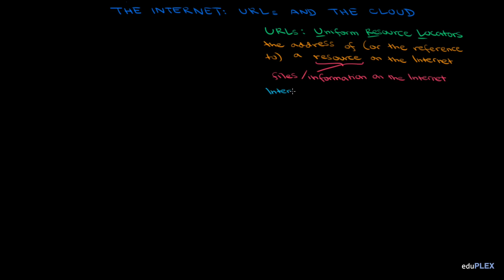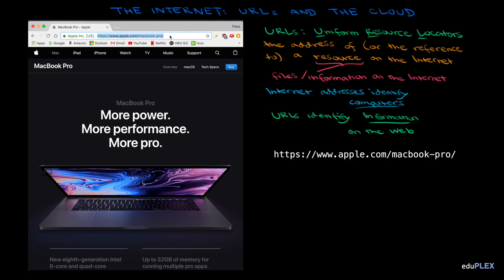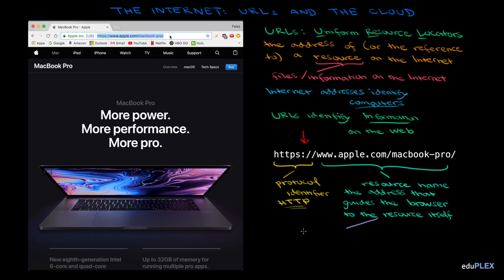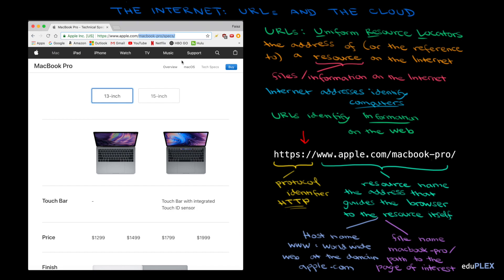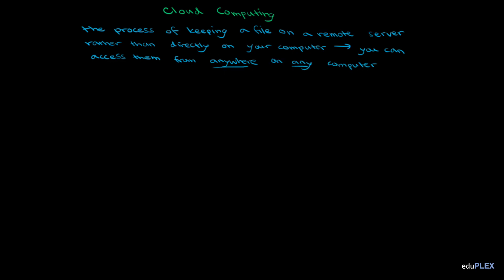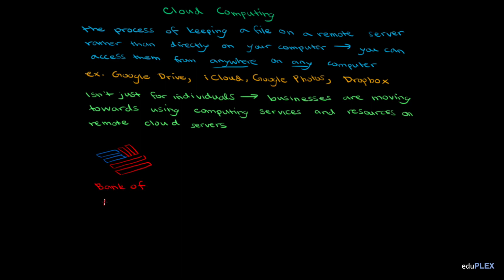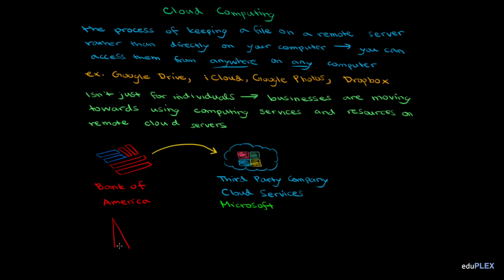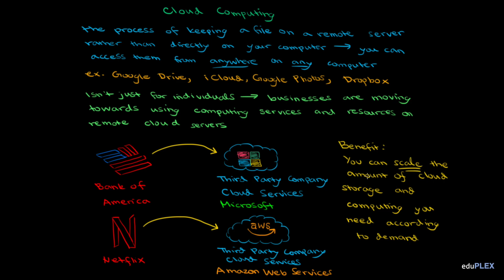The Internet: URLs and the Cloud | Hardware and Software | AP Computer Science A | eduPLEX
Understanding URLs (Uniform Resource Locators) as the references to resources on the Internet, and their components: the protocol identifier and the resource name (which itself consists of the host name and the file name). A brief introduction to cloud computing and its usage by individuals and businesses, demonstrating the Internet’s impact on information infrastructure.

Inspired by Sal Khan and Khan Academy, eduPLEX began as a way to provide educational resources for topics in high school AP courses that were not already available online. Currently, eduPLEX is creating content for AP Computer Science A and AP Computer Science Principles, with plans of expanding to cover additional courses in the near future. We hope that our videos will promote an intuitive, self-paced pursuit into the realm of computer science and higher learning for students anywhere in the world.